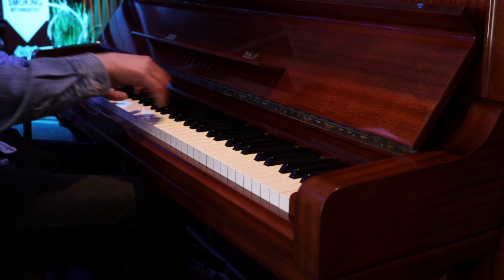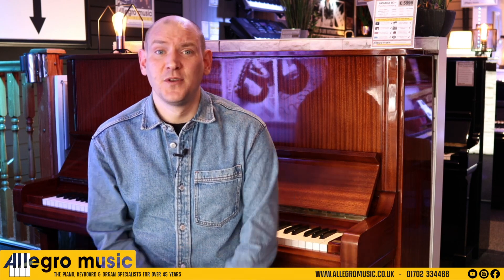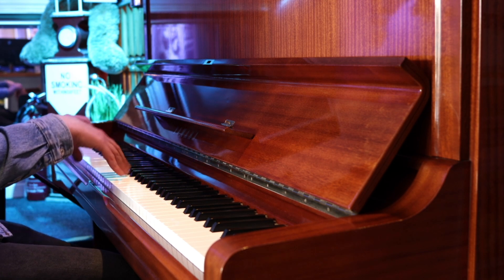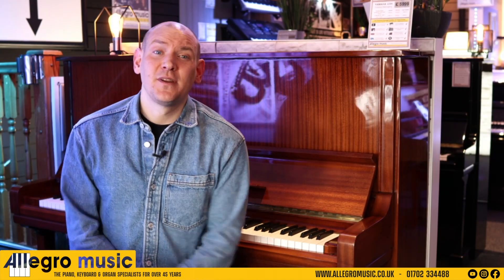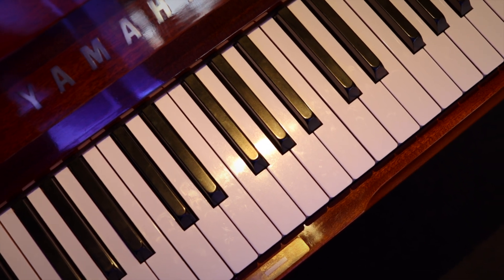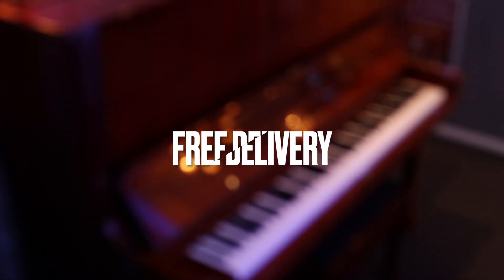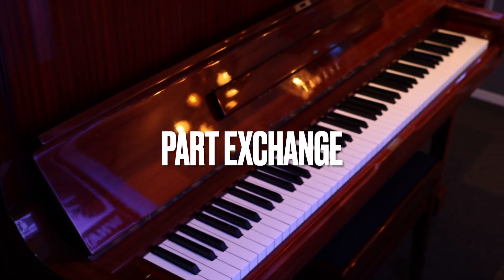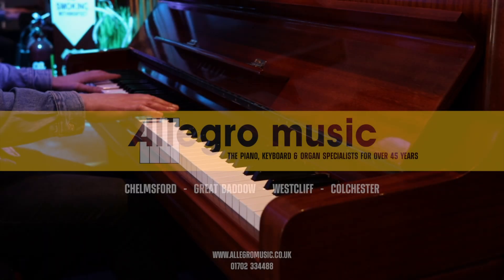Used Yamaha U3 Polished Mahogany at Allegro Music Chelmsford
Listen to the Stunning Used Yamaha U3 Polished Mahogany Upright Piano, currently for sale in the Allegro Music Chelmsford High Street “Premium Piano & Keyboard” store.